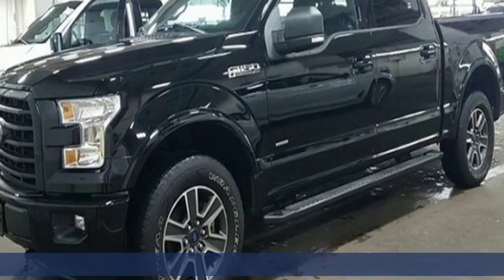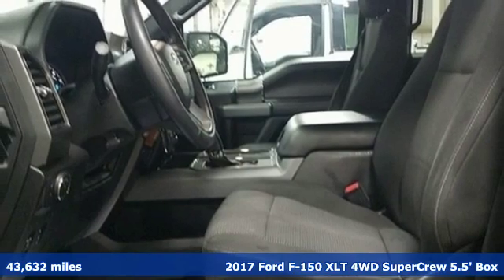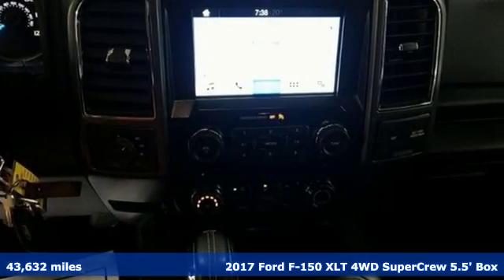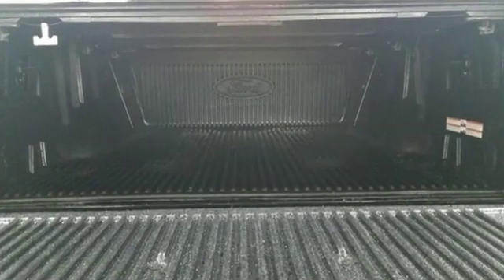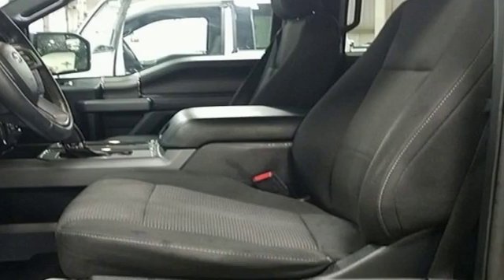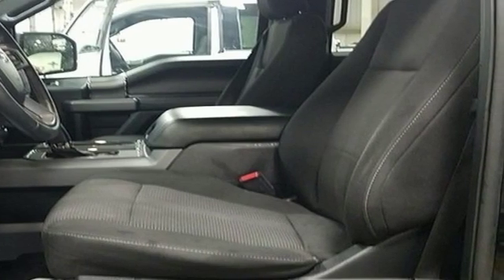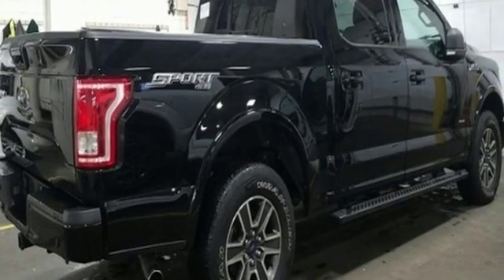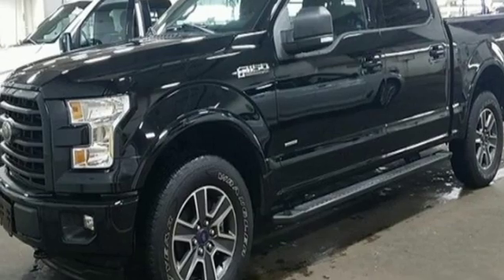Used 2017 Ford F-150 Newport News VA Hampton, VA 5P2681 - SOLD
Year: 2017
Make: Ford
Model: F-150
Trim: XLT
Engine: 2.7L V6 EcoBoost
Transmission: 6-Speed Automatic Electronic
Color: Black
Interior: Black
Mileage: 43632
Stock #: 5P2681
VIN: 1FTEW1EP6HFC75641
JUST ARRIVED. PENDING INSPECTION. 2017 Ford F-150 4WD Black 4WD. Clean CARFAX. 6-Speed Automatic Electronic 2.7L V6 EcoBoostbrbrRecent Arrival!brbrAwards:br * 2017 KBB.com 10 Most Awarded Brands * 2017 KBB.com Brand Image Awardsbrbrbr*Every Internet Price includes current applicable dealer discounts. Your additional costs are sales tax, tag and title fees for the state in which the vehicle will be registered, any dealer-installed options (if applicable) and a $699 dealer processing fee (Virginia, North Carolina). Prices are subject to change, and prior sales are excluded. While every reasonable effort is made to ensure the accuracy of this information, we are not responsible for any errors or omissions contained on these pages. Please verify any information in question with the dealer.

Address:
12896 Jefferson Ave